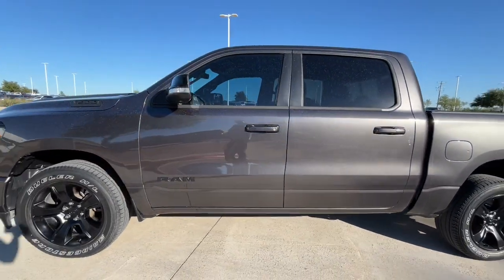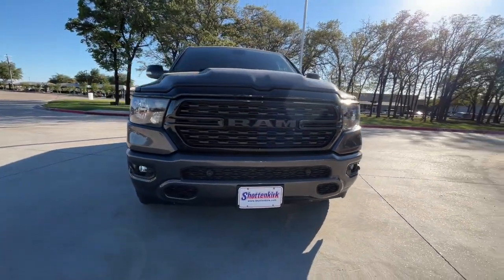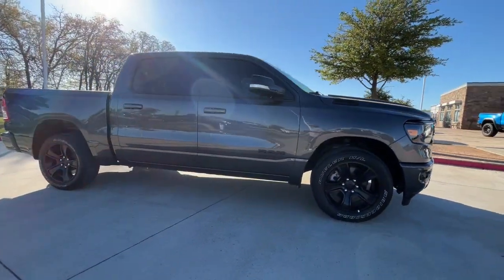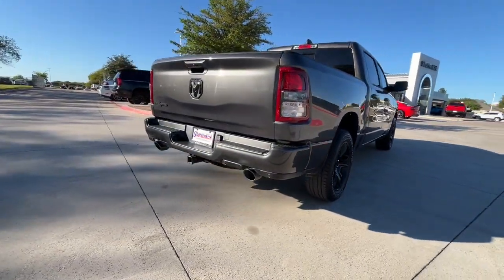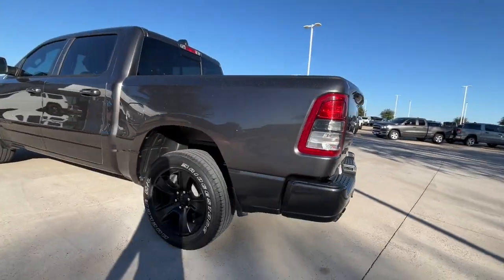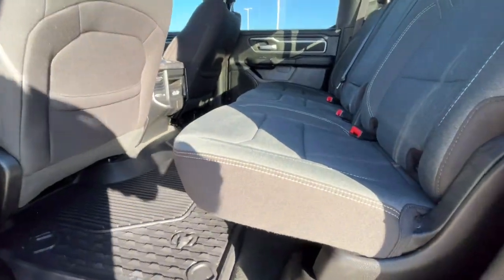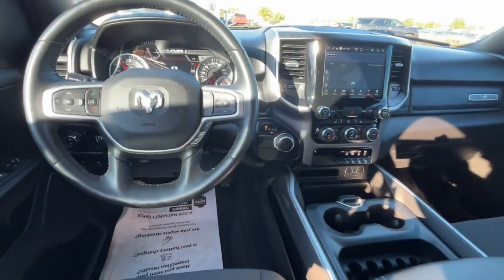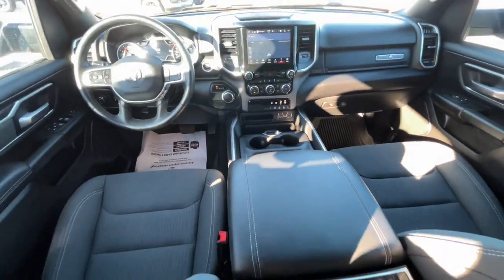2022 Ram 1500 Granbury, Fort Worth, TX NN364915C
Granite Crystal Metallic Clearcoat Used 2022 Ram 1500 Big Horn/Lone Star available in Granbury, Texas at Mike Brown CDJR. Servicing the Fort Worth, TX area.

Shottenkirk CDJR
4970 East Highway 377

Recent Arrival! 2022 Ram 1500 Big Horn/Lone Star 4D Crew Cab Granite Crystal Metallic Clearcoat HEMI 5.7L V8 Multi Displacement VVT 8-Speed Automatic RWD This vehicle comes well equipped with 1500 Big Horn/Lone Star 4D Crew Cab HEMI 5.7L V8 Multi Displacement VVT 8-Speed Automatic RWD Granite Crystal Metallic Clearcoat and Black Cloth Big Horn Level 2 Equipment Group (115V Auxiliary Power Outlet 115V Auxiliary Rear Power Outlet 2nd Row In Floor Storage Bins 400W Inverter 4G LTE Wi-Fi Hot Spot 8.4 Touchscreen Display Apple CarPlay Auto-Dimming Exterior Driver Mirror Auto-Dimming Rear-View Mirror Black Exterior Mirrors Black Premium Power Mirrors Class IV Receiver Hitch Cluster 7.0 TFT Color Display Connectivity - US/Canada Convex Wide-Angle Mirror Insert Exterior Mirrors Courtesy Lamps Exterior Mirrors w/Heating Element Exterior Mirrors w/Supplemental Signals For Details Visit DriveUconnect.com Global Telematics Box Module (TBM) Glove Box Lamp Google Android Auto GPS Antenna Input Heated Steering Wheel ParkSense Front/Rear Park Assist w/Stop Power 8-Way Driver Seat Power Adjustable Pedals Power-Folding Mirrors Radio: Uconnect 5 W w/8.4 Display Rear Dome w/On/Off Switch Lamp Rear Power Sliding Window Remote Start System Security Alarm SiriusXM Radio Service SiriusXM Satellite Radio Sun Visors w/Illuminated Vanity Mirrors Universal Garage Door Opener and USB Host Flip) Night Edition (3 Rear Seat Head Restraints 4 Way Front Headrests Anti-Spin Differential Rear Axle Black Exterior Truck Badging Black Headlamp Bezels Black Interior Accents Body Color Front Bumper Body Color Rear Bumper w/Step Pads Delete LED Lamp - Floor Console Bin Deluxe Cloth Bucket Seats Front Seat Back Map Pockets Full Length Floor Console Rear 60/40 Folding Seat and Wheels: 20 x 9.0 Premium Paint/Polished) Night Edition (DISC) Quick Order Package 25R Lone Star (Regional) 1500 Big Horn/Lone Star 4D Crew Cab HEMI 5.7L V8 Multi Displacement VVT 8-Speed Automatic RWD Granite Crystal Metallic Clearcoat Black Cloth 3.21 Rear Axle Ratio 4-Wheel Disc Brakes 48V Belt Starter Generator 6 Speakers ABS brakes Air Conditioning All R1 High Radios All Radio Equipped Vehicles Alloy wheels AM/FM radio Brake assist Bumpers: chrome Cloth Bench Seat Compass Connected Travel & Traffic Services Delay-off headlights Disassociated Touchscreen Display Driver door bin Dual front impact airbags Dual front side impact airbags Electronic Stability Control Emergency communication system: SiriusXM Guardian Exterior Parking Camera Rear Front anti-roll bar Front Center Armrest w/Storage Front fog lights Front License Plate Bracket Front reading lights Front wheel independent suspension Fully automatic headlights GPS Navigation HD Radio Heated door mirrors Illuminated entry Integrated Voice Command w/Bluetooth Leather steering wheel Low tire pressure warning MOPAR Front & Rear Rubber Floor Mats Occupant sensing airbag Outside temperature display Overhead airbag Overhead console Panic alarm Passenger door bin Passenger vanity mirror Power door mirrors Power steering Power windows Radio data system Radio: Uconnect 3 w/5 Display Radio: Uconnect 5 Nav w/8.4 Display Rear anti-roll bar Rear seat center armrest Rear step bumper Remote keyless entry SiriusXM w/360L Speed control Split folding rear seat Steering wheel mounted audio controls Tachometer Telescoping steering wheel Tilt steering wheel Traction control Trip computer Variably intermittent wipers Voltmeter and Wheels: 18 x 8 Cast-Aluminum PainteD. For more information contact one of our Internet Managers at to set up your VIP Test Drive.. At SHOTTENKIRK CDJR Granbury located in Granbury TX all of our Pre-Owned vehicles go through a 100 point plus inspection. The oil and filter are changed complete brake inspection tire rotation safety inspection and all fluid levels are topped off. If
GPS Navigation|Big Horn Level 2 Equipment Group|Night Edition|Night Edition (DISC)|Quick Order Package 25R Lone Star (Regional)|6 Speakers|All R1 High Radios|All Radio Equipped Vehicles|AM/FM radio|GPS Antenna Input|HD Radio|Radio data system|Radio: Uconnect 3 w/5 Display|Radio: Uconnect 5 Nav w/8.4 Display|Radio: Uconnect 5 W w